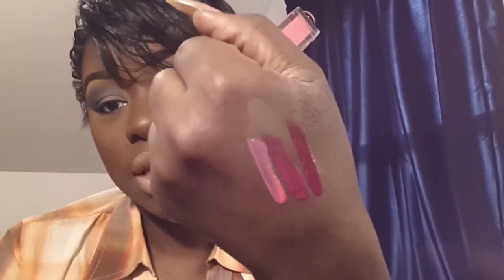Beauty Supply product rave: nanacoco lipgloss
Tiffanyspeaks2.wordpress.com